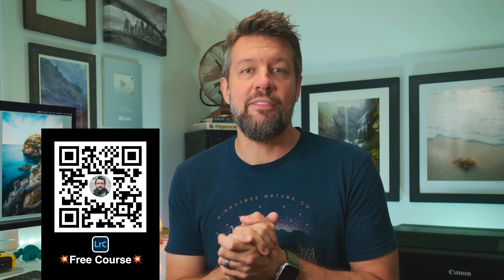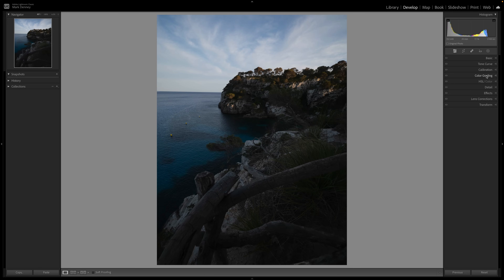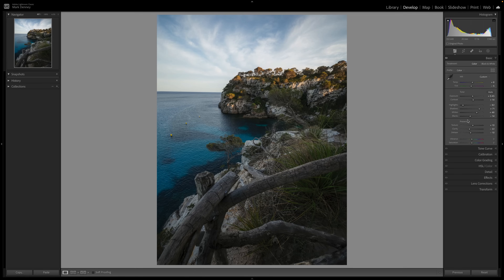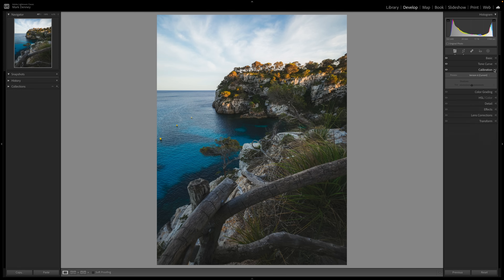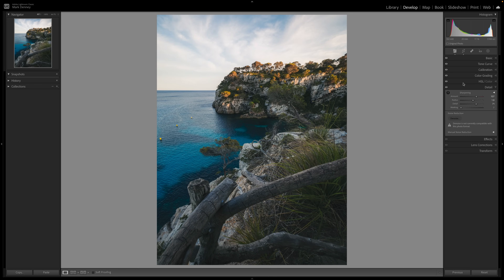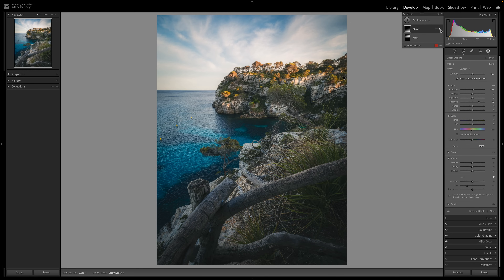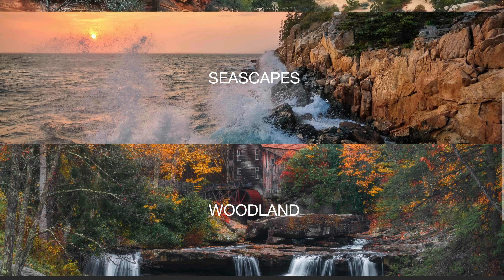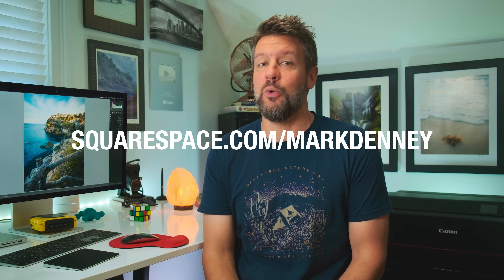90% of Photo Editing Basics in Just 15 Minutes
In this week’s episode, you'll learn photo editing basics in just 15 minutes. There's a ton of information surrounding tips, tricks, and techniques regarding how to edit photos, but the basics can be summed up rather quickly. And the basics are the foundation of any good photo editor, but also the most important part of it all, as the basics are where most of the heavy lifting occurs and the rest is just polishing all the small details. In this video, I'll review the editing process I go through on all my landscape photos in an effort to provide you with a framework you can follow to not only help you stay organized, but to also ensure nothing is missed. - Mark D.